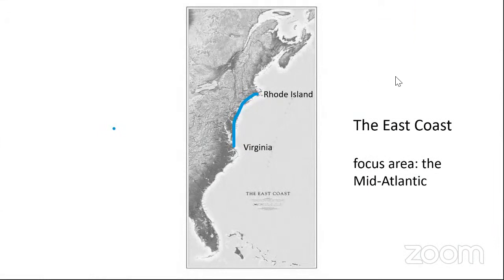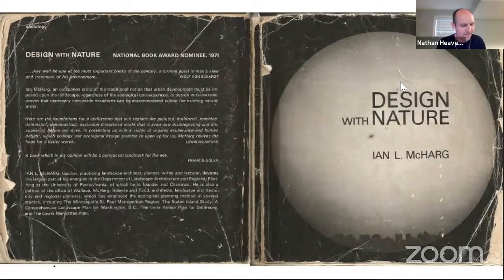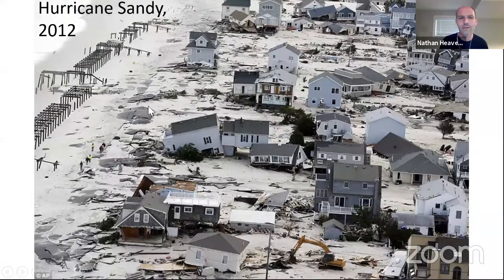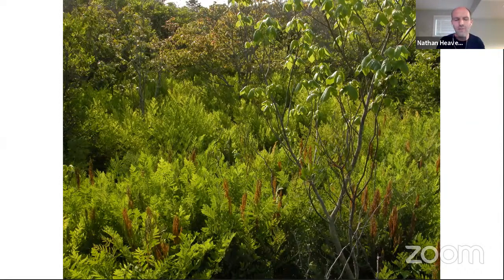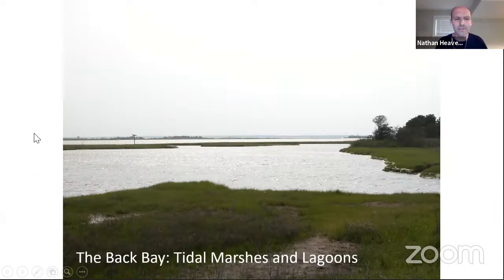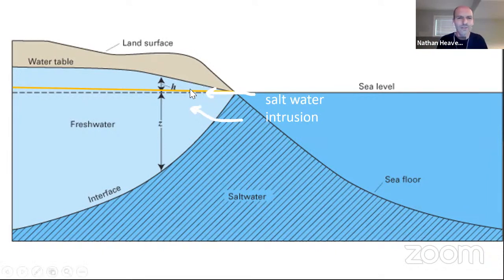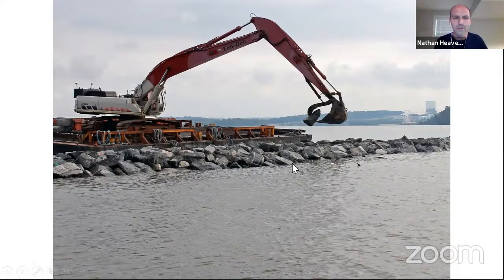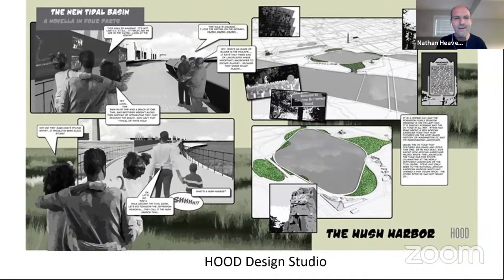100-Year Studio / Sustainability & Resilience of Coastal Urban Communities / Nathan Heavers